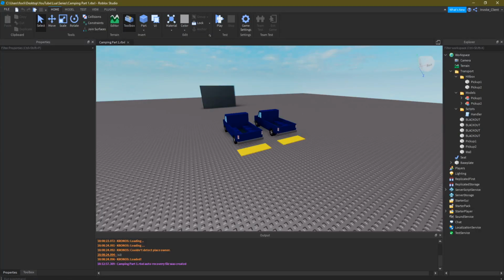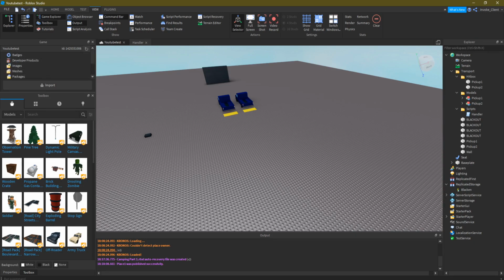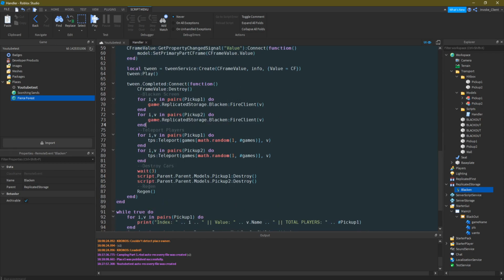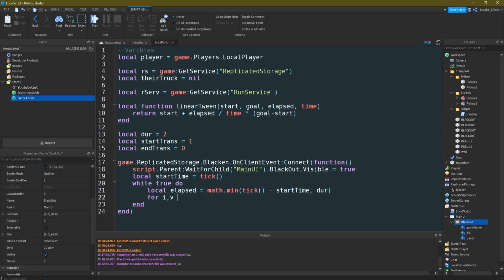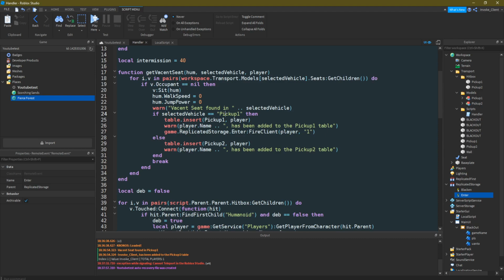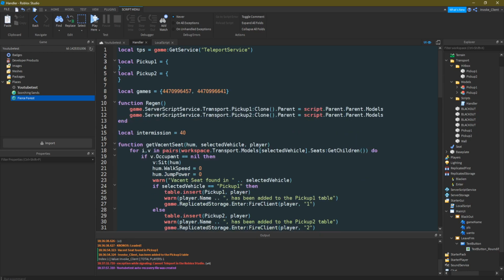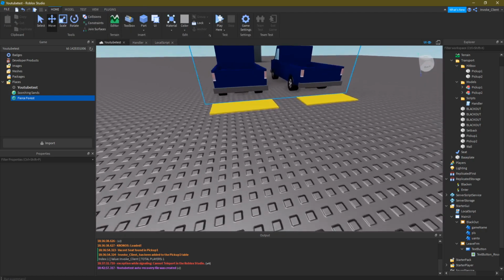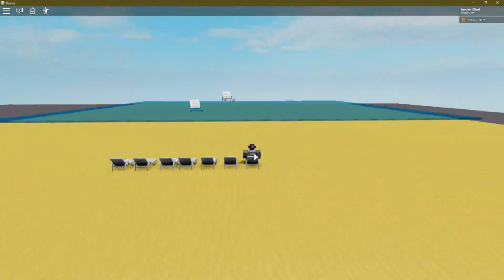HOW TO MAKE A GAME LIKE CAMPING ON ROBLOX [Part 2]